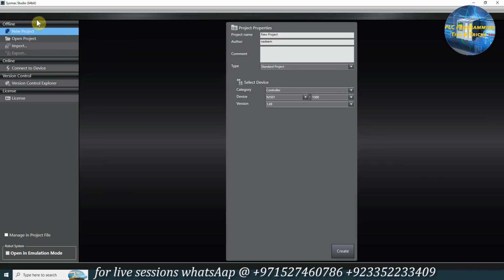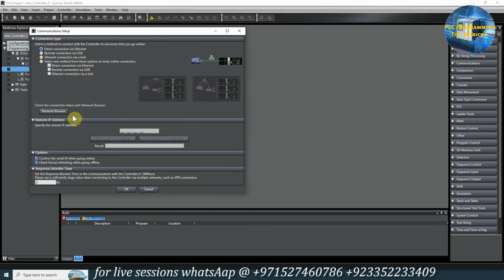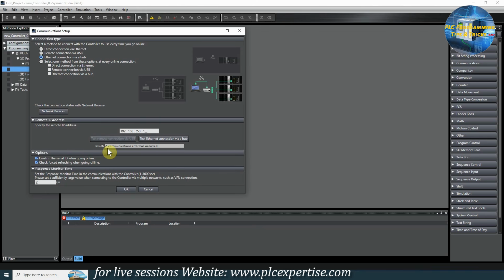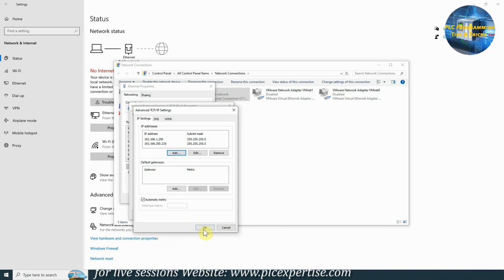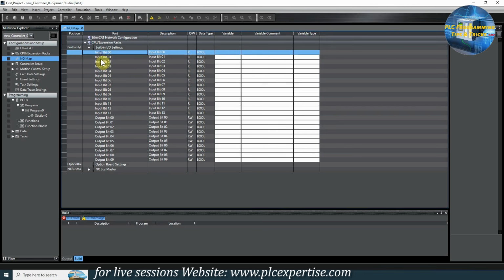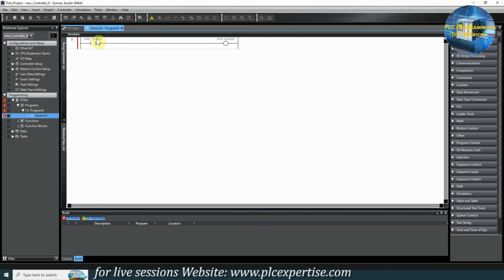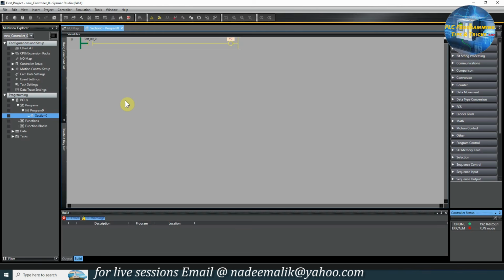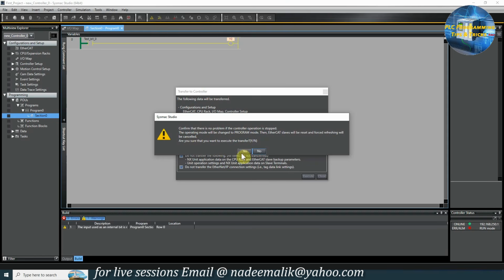Omron PLC Programming for Beginners | Sysmac Studio Lesson 1 (NX1P2)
Step-by-Step Omron NX1P2 PLC Wiring & Programming in Sysmac Studio
How to Program Omron PLC with Sysmac Studio? NX1P2-9024DT Tutorial
PLC Programming Tutorials for beginners
Primary Hashtags (Put these in the description & title)

Secondary & Niche Hashtags (For the description block)